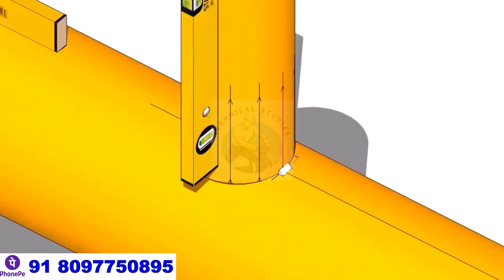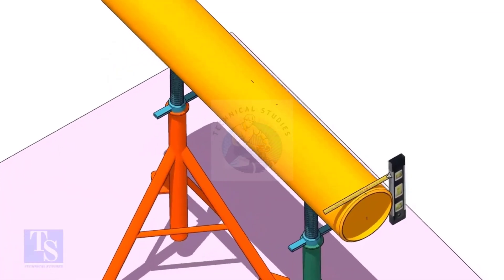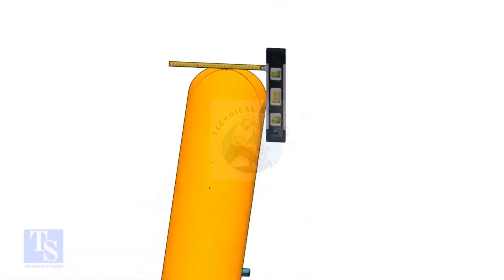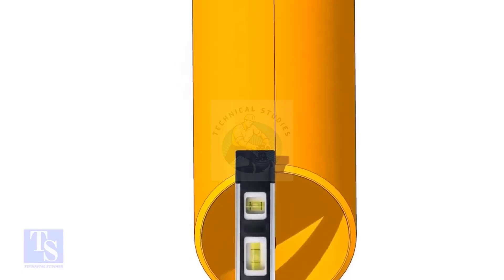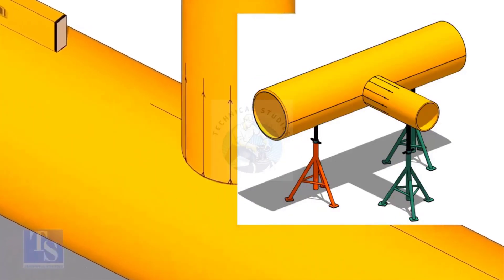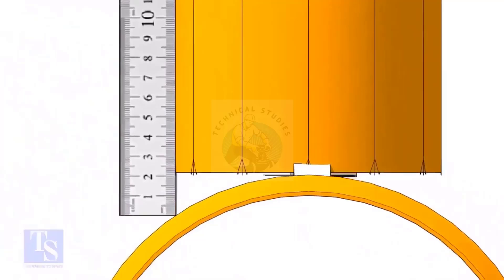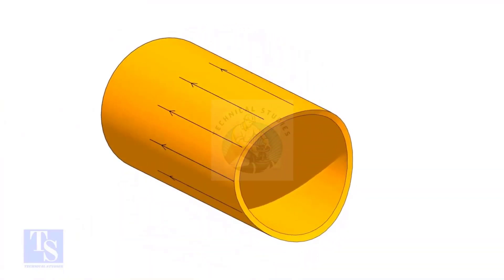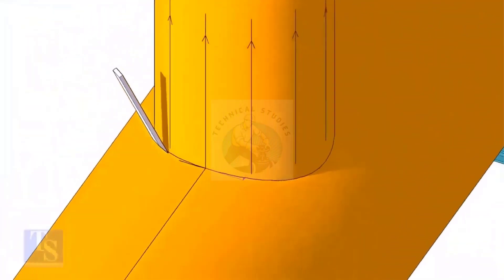How to Make Reducing Branch Easily and Fast